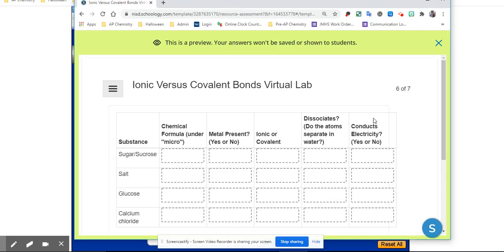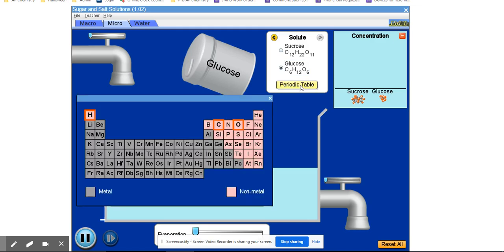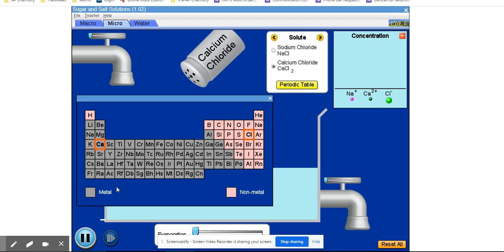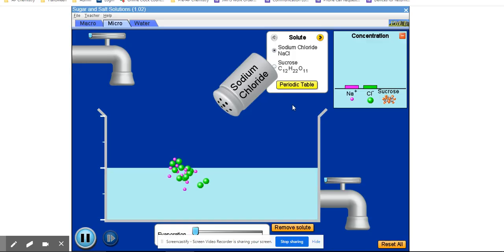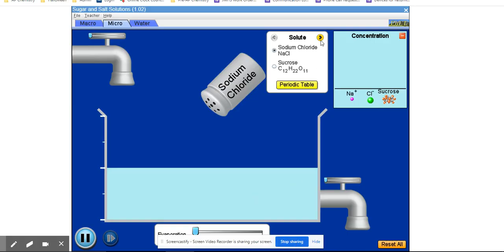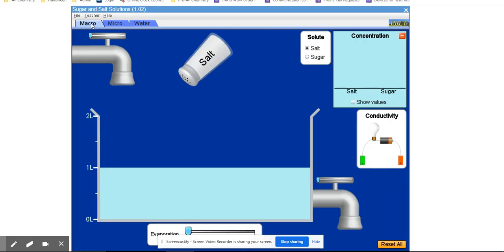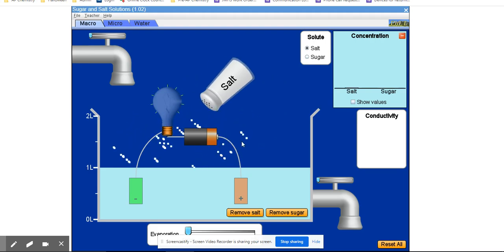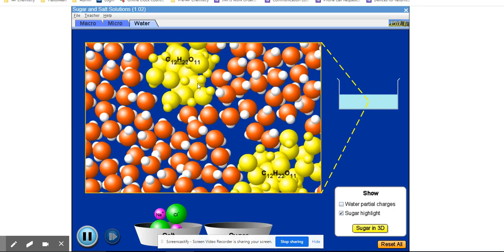pHET Simulation Data Collection: Sugar vs Salt